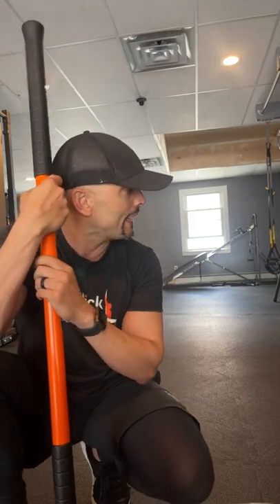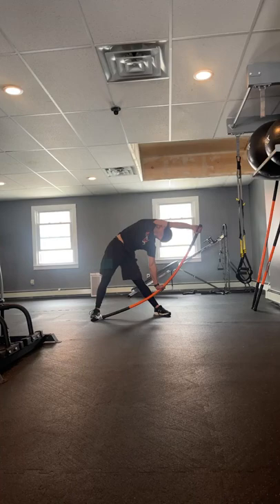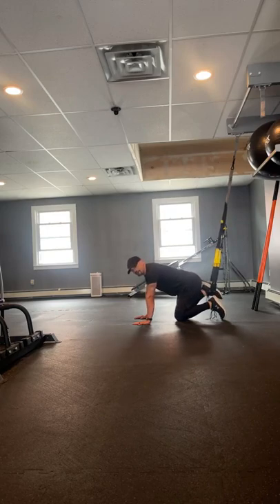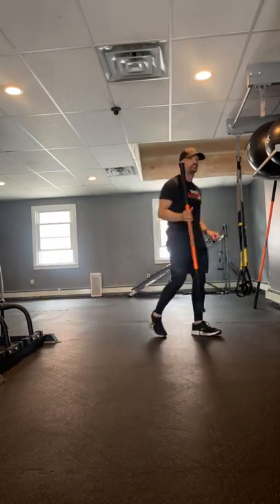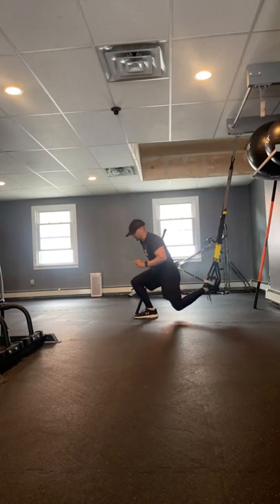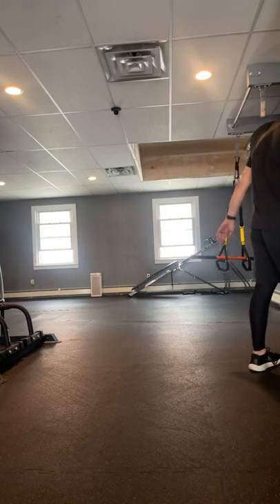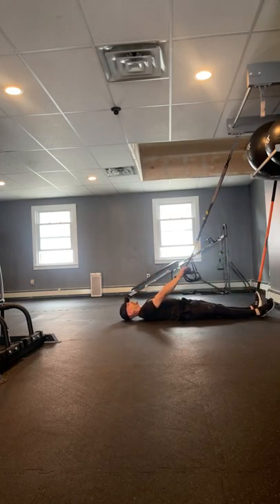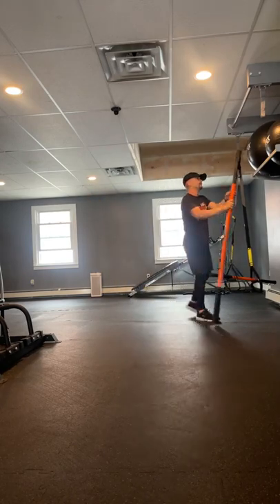45-Minute Mobility Workout Class #315 - Stick Mobility Exercises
45-Minute Mobility Workout Class #315.

Class #315 was led by Certified Stick Mobility Coach George Corso and was filmed live on Tuesday, May 17, 2022 at George's gym, FORZA, in Millbrook, New York.

This 45-Minute live workout features joint mobilization, strength training, and active stretching.

Classes this month (May 2022) focus on Stick Mobility training in conjunction with a suspension trainer.

Fast paced class today! Movement never stops! Let’s Go!

This class requires access to all the full stick bundle - two long sticks (6-7 feet) and one short stick (4-5 feet). You will also need access to a suspension trainer.

This class begins with a Stick Mobility warm up that includes some active stretching, joint articulations, stability work, core work and more.

The suspension training portion of the class includes some tough balance drills to build strength in the lower body. George also leads through some suspension rows, challenging core drills and more.

Thank you to George for leading this workout!

We're currently streaming a live class every Tuesday, Thursday and Saturday on Instagram @stickmobility. All classes will be posted on YouTube, Facebook, and Instagram IGTV. Check Instagram for up-to-date times.